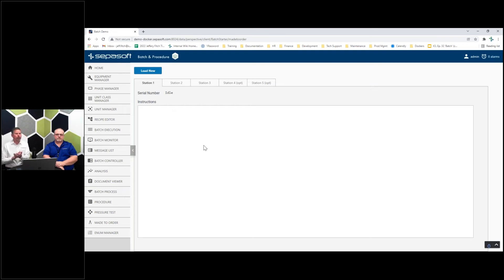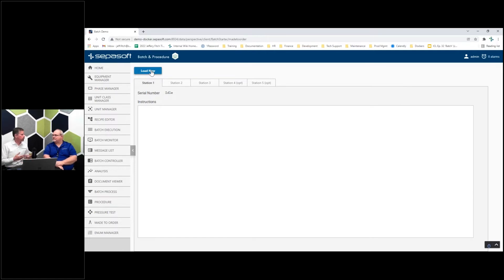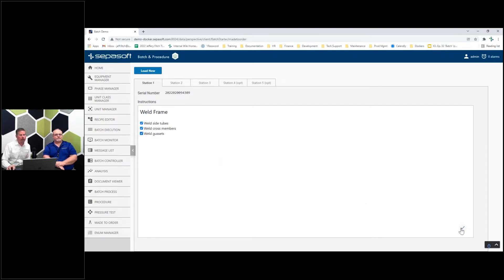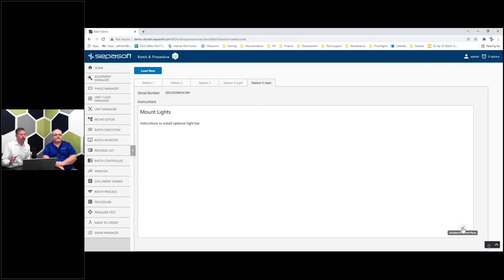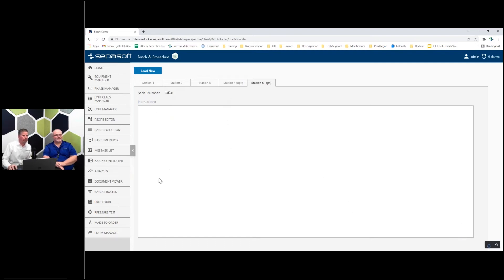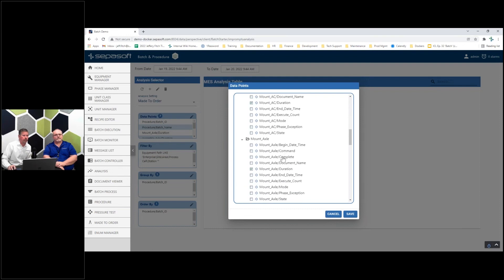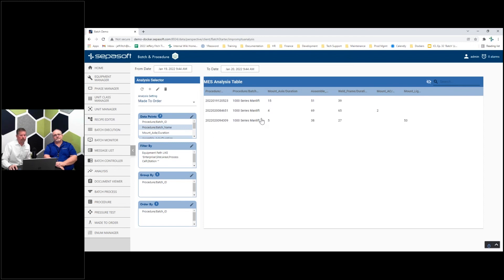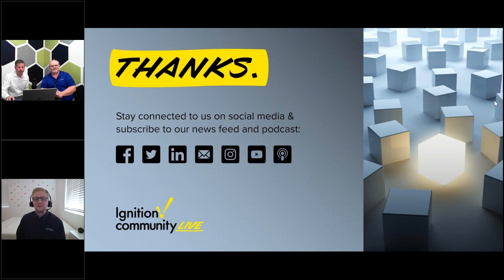Made to Order Demo with the Batch Procedure Module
Sepasoft President & Founder Tom Hechtman does a quick demonstration of how to manage a made-to-order process with the Sepasoft Batch Procedure Module.